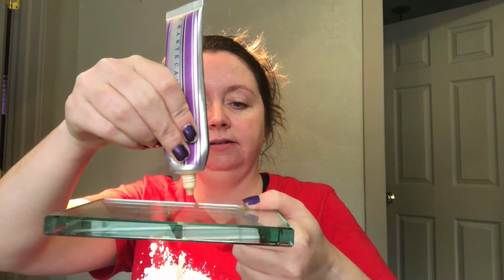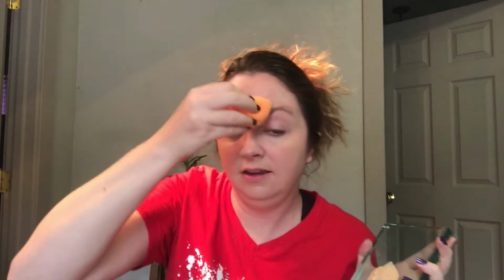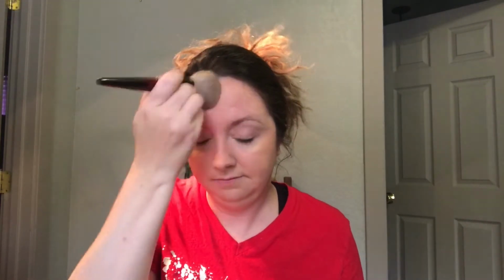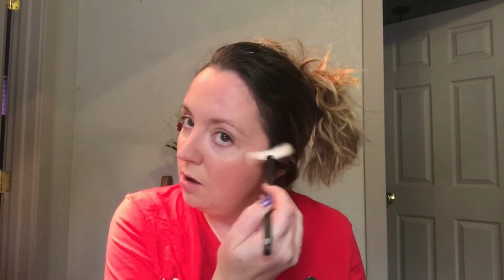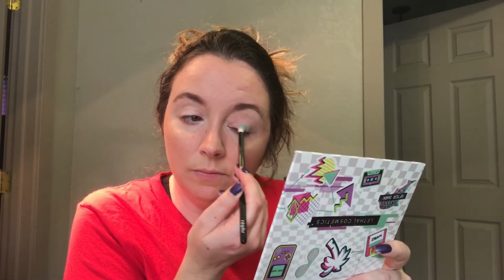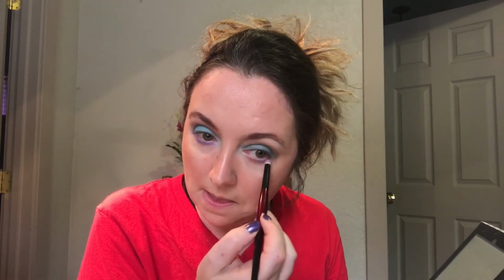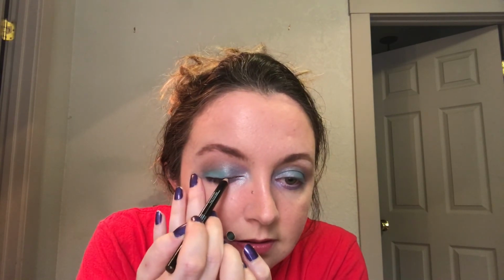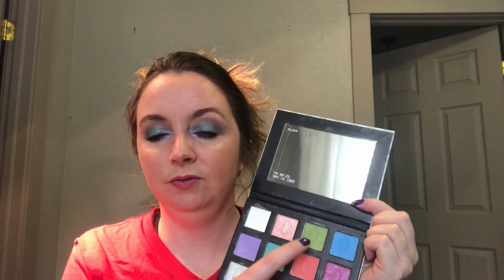Last attempt at Summer Makeup! Lethal Cosmetics Eye Look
Still holding onto summer? Me too! At least I'm not ready to give it up and it's still very warm where I live! In this video I try out the Lethal Cosmetics After Dark palette once again to use some beautiful baby blues and teals. When I think of summer makeup, I think of blue eyeshadow for some reason- so that' what I went with.